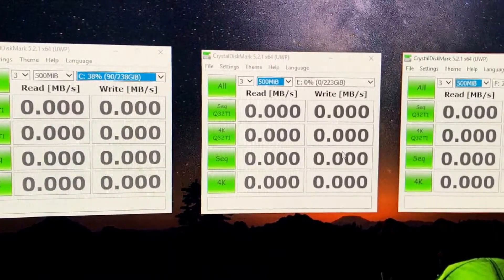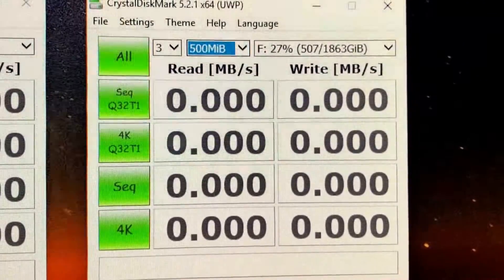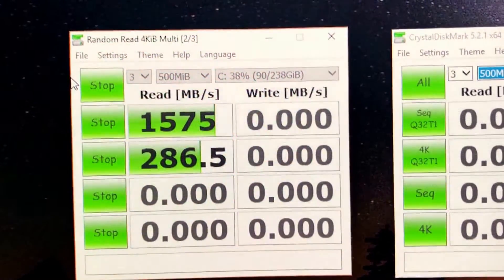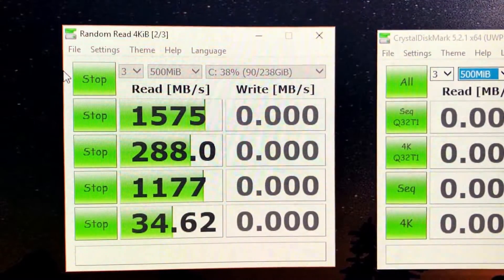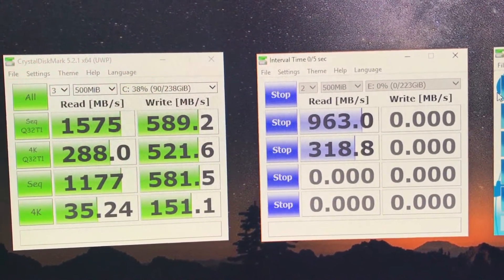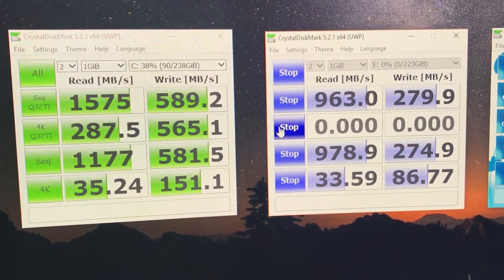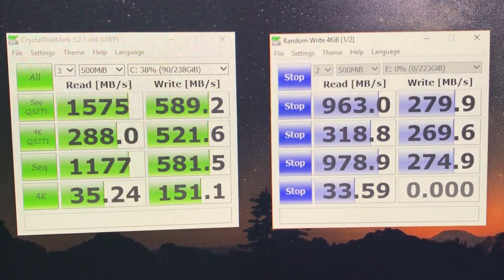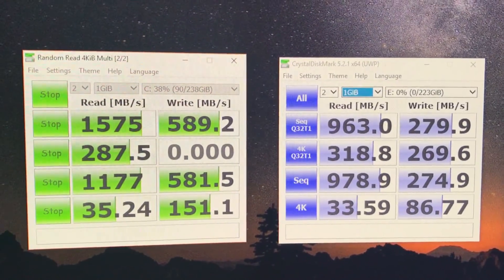Intel 600p 256gb Crystal Mark vs Corsair Force GT Raid 0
In this video, I do a quick Crystal Mark speed test, between the SSD6 Intel 600p 256 gb, and 2 Corsair Force GT in Raid 0